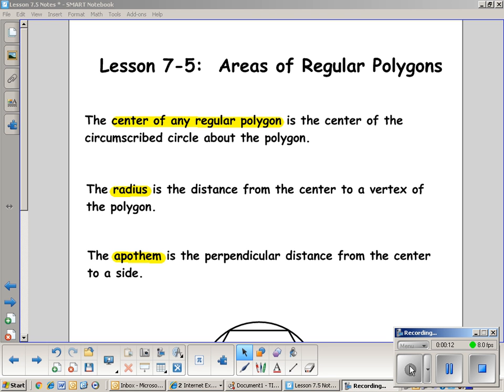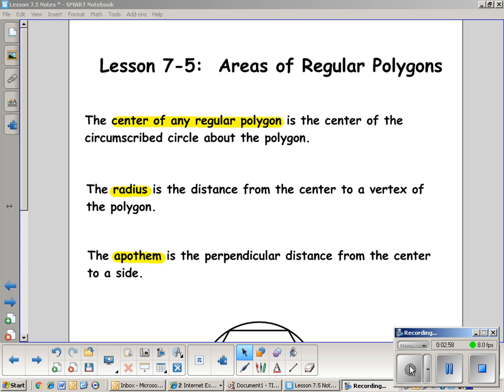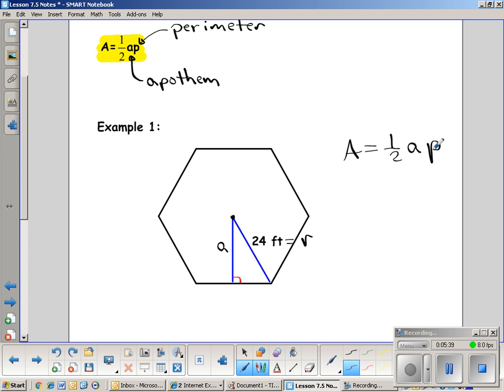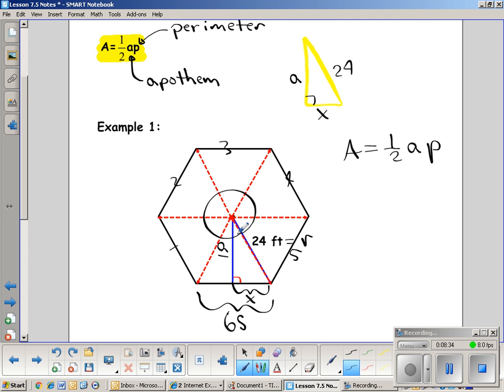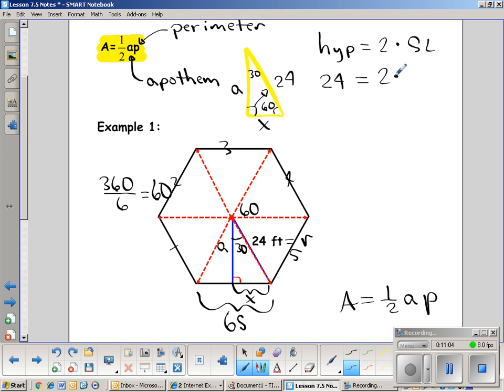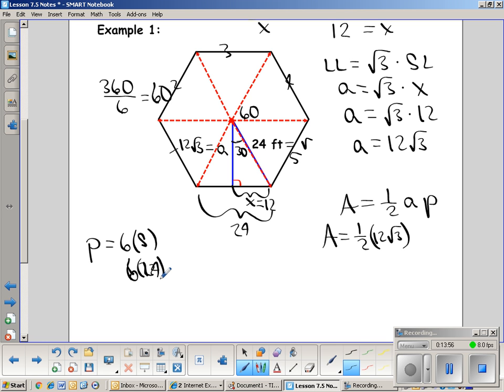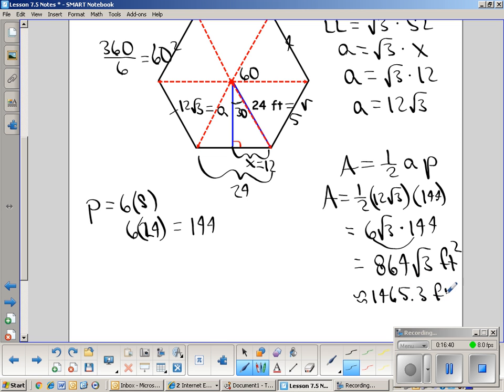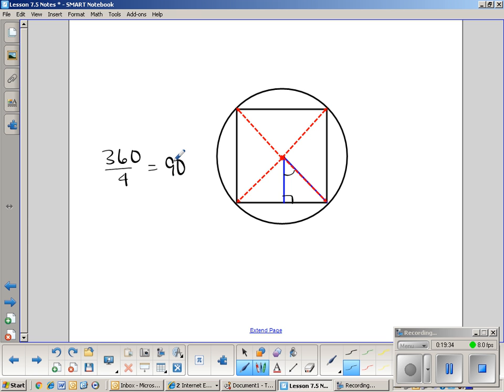G Lesson 7.5